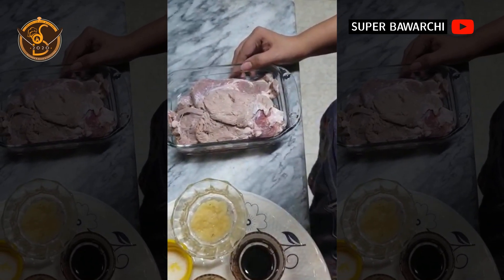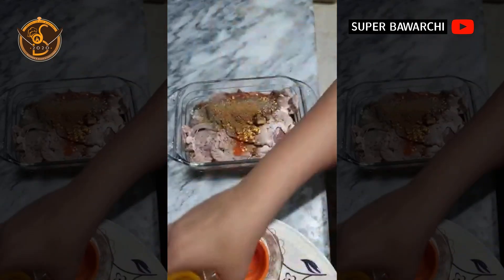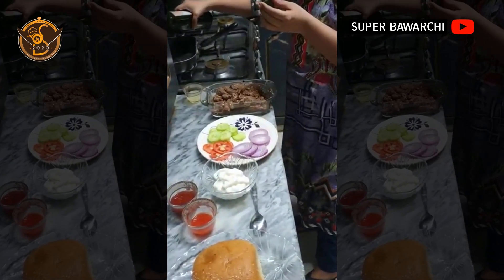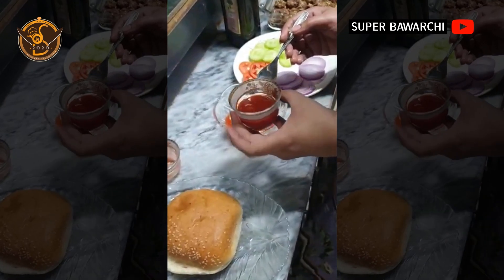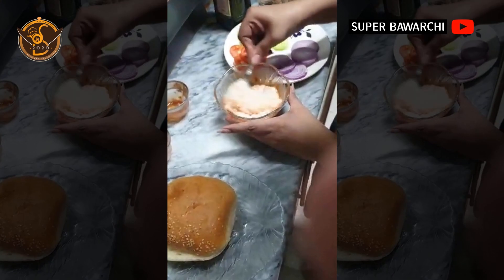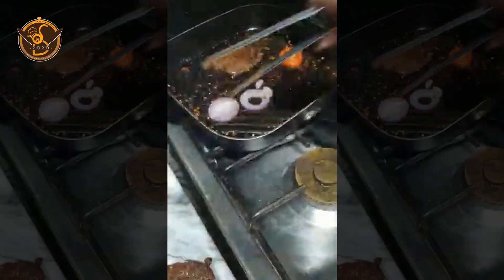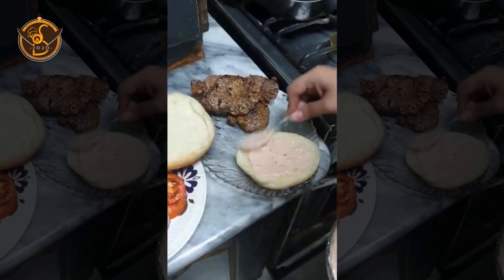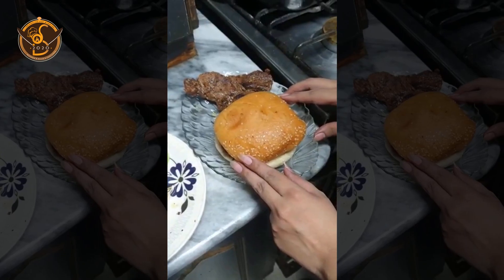Beef Steak Burger | بیف اسٹیک برگر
Shazia Patel

For steak marination
Chilli sauce 2tbsp
Garam masala powder 1/2 tsp
Kuti mirch 2n1/2tsp
Kali mirch 1n1/2tsp
Lemon 1
For sauce
1/2 cup mayonnise
2 tbsp chilli garlic ketchup
1 tbsp chilli sauce